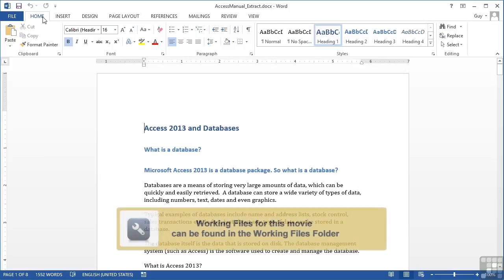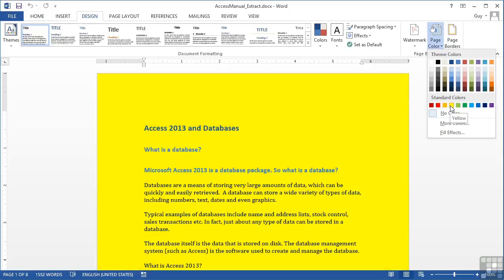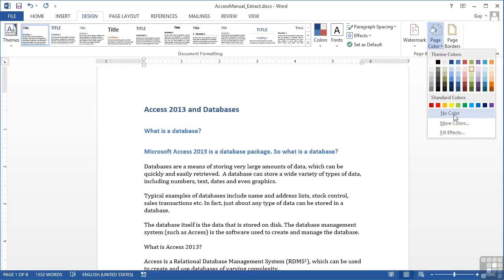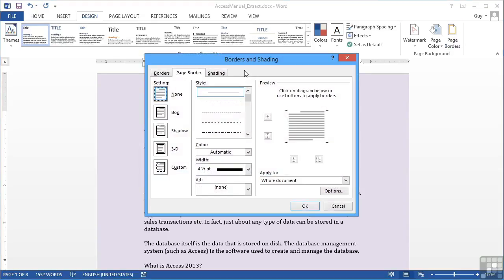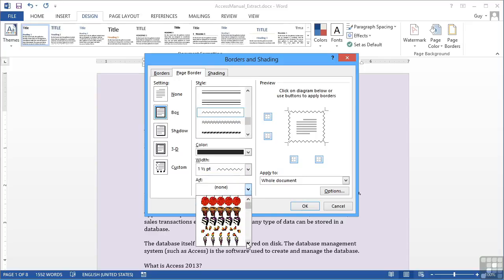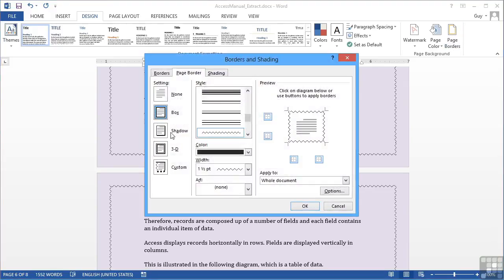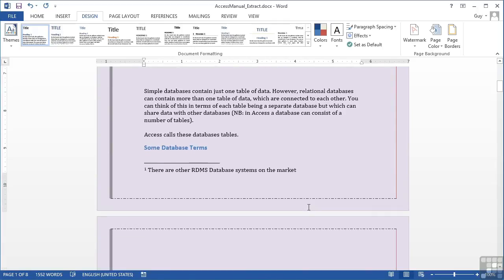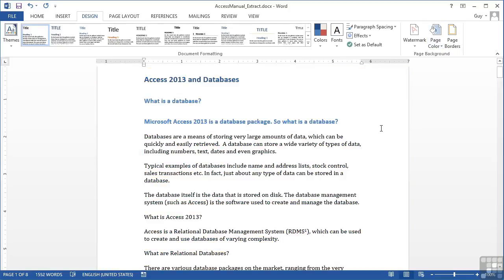4.4 Page Borders And Background Colours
04 Page Setup And Print Preview